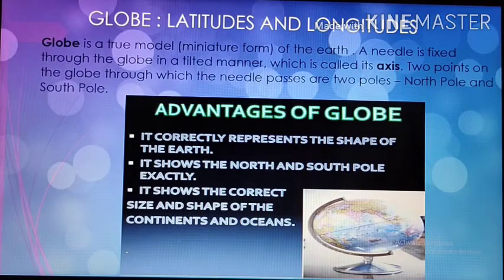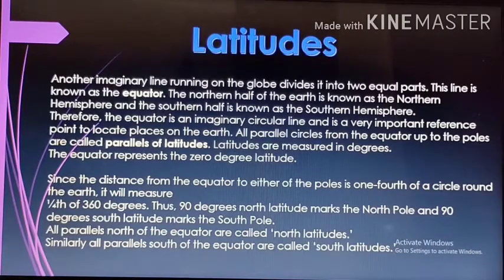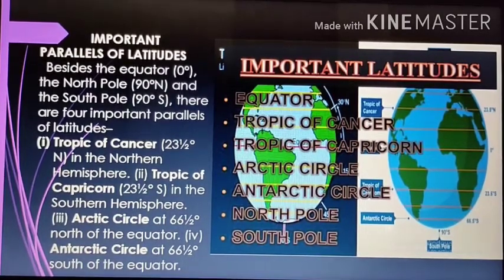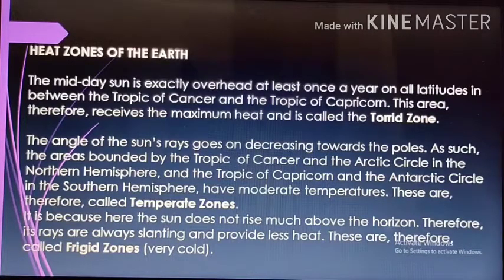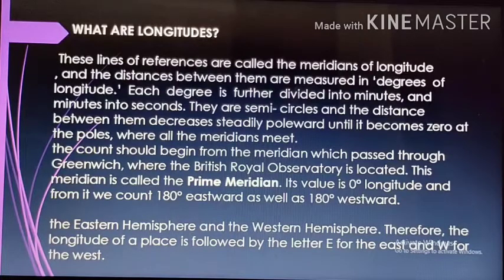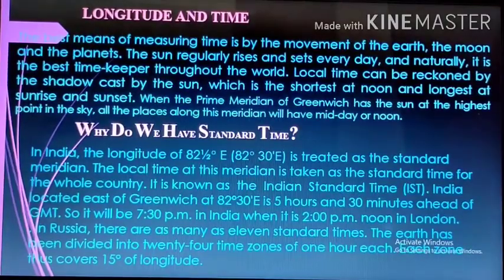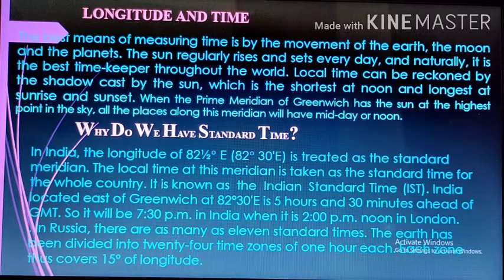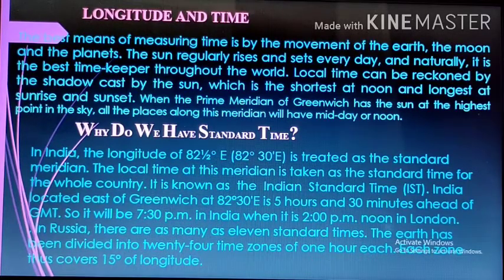Class 6 - Geography Chapter 2 - Globe : Latitudes and longitudes